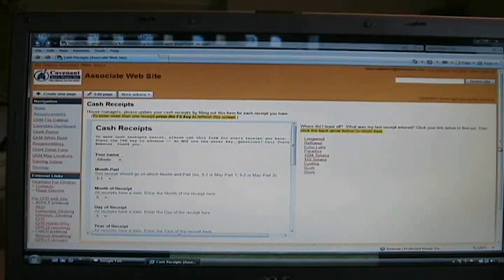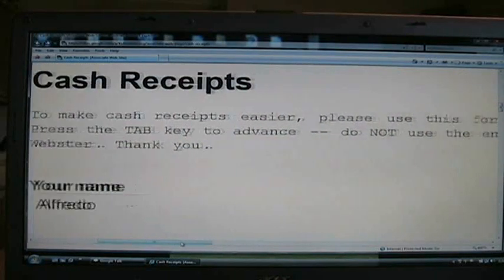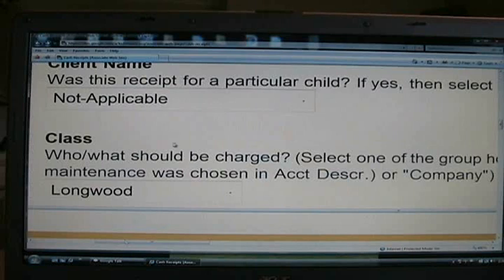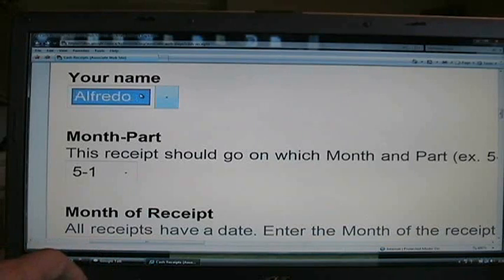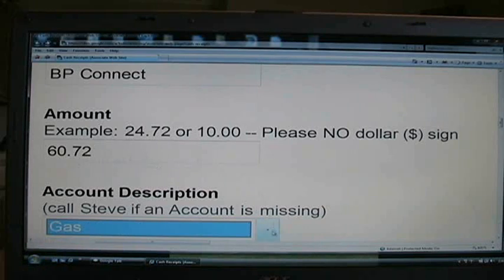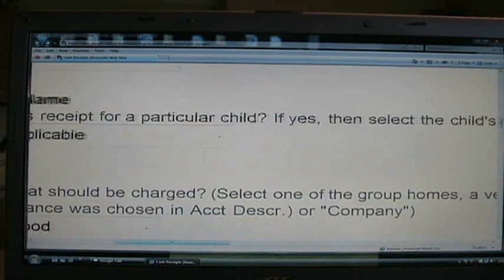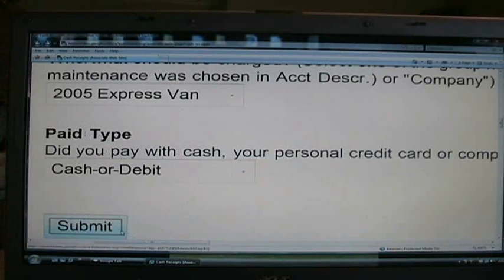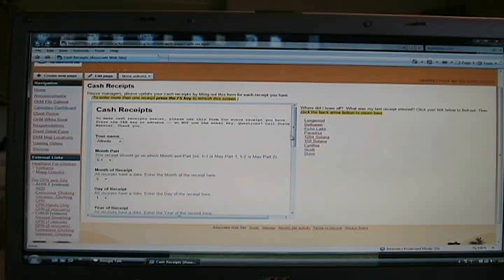CKM Cash Receipt Form Training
An on-demand training for the new cash receipt form.